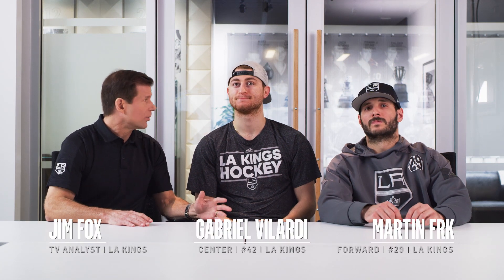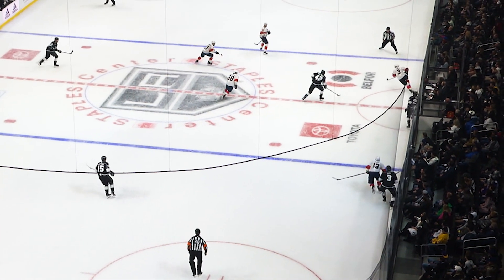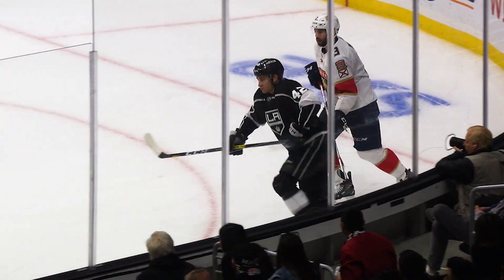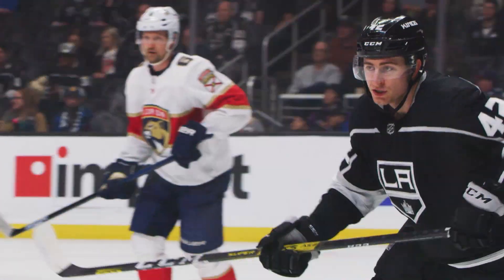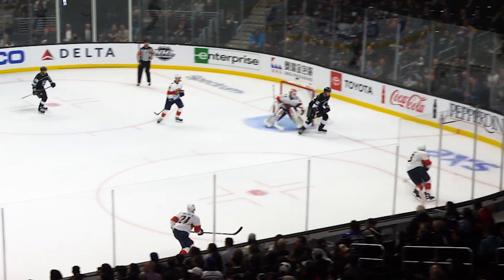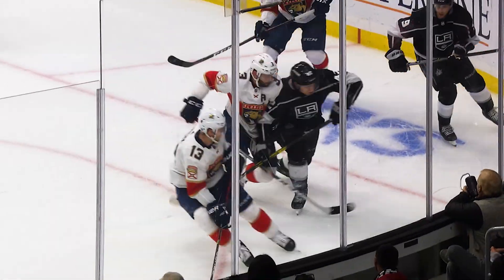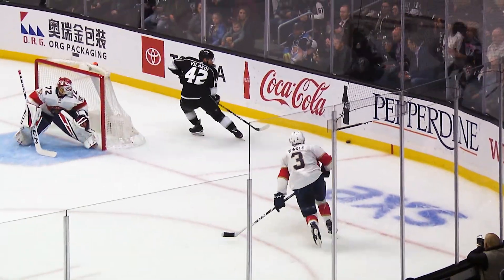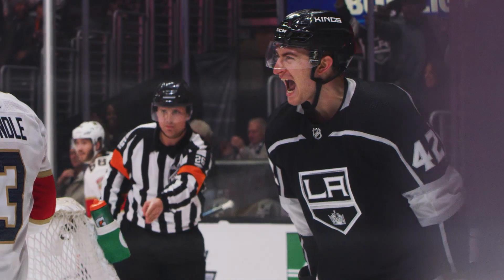Inside the Play | Gabriel Vilardi & Martin Frk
Martin Frk scored off a pass from behind-the-net by Gabriel Vilardi. Jim Fox goes inside the play with the two forwards presented by Pepperdine University.